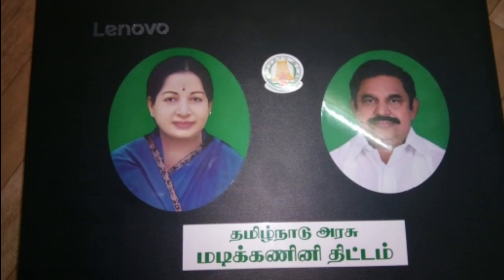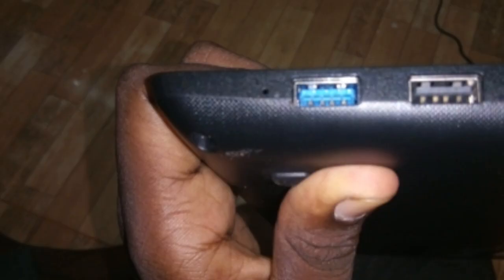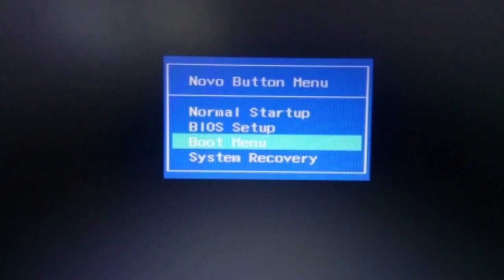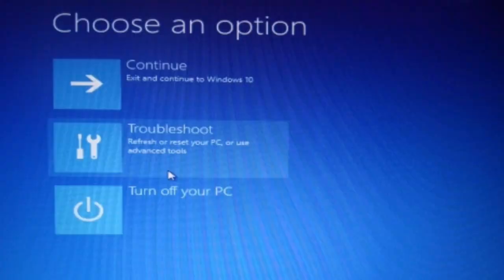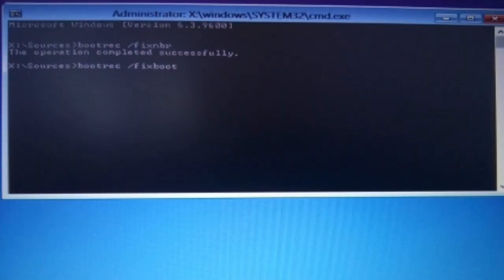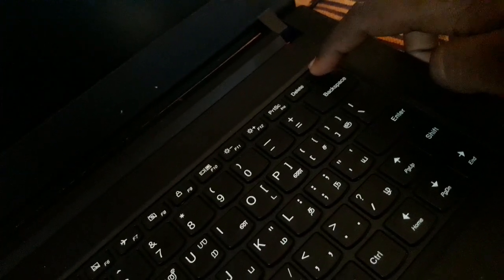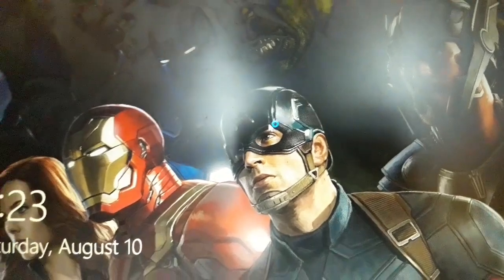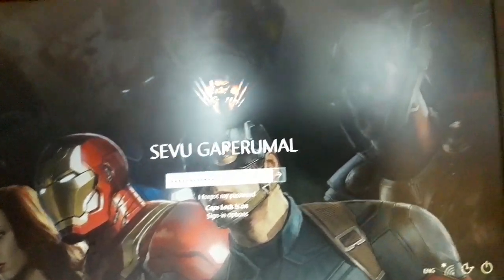How to Solve the Problem of Grub Rescue Mode in Tamil | A.S Tech Tips Tamil